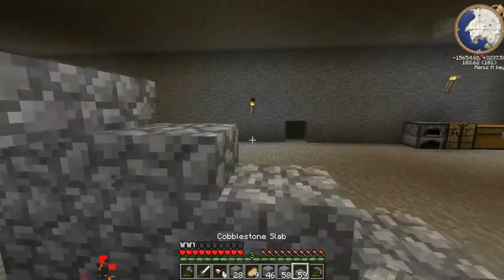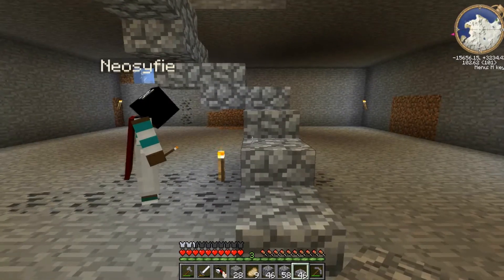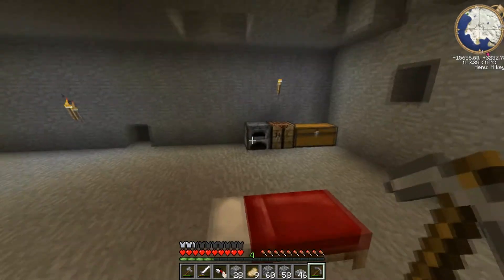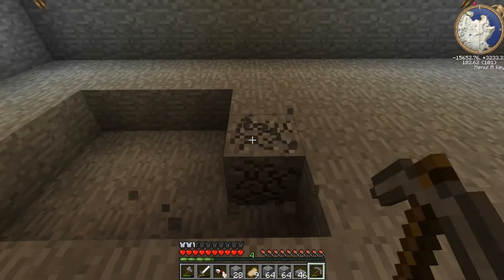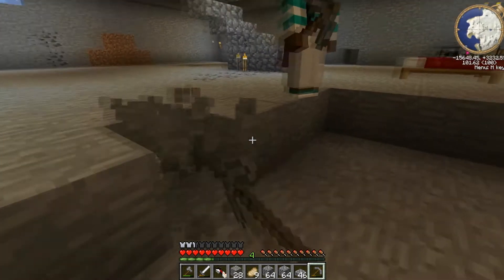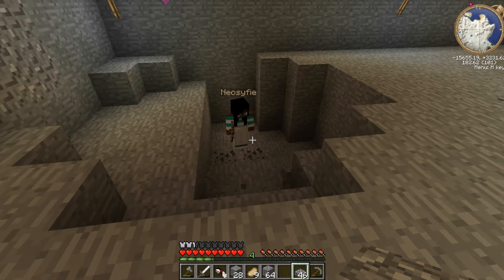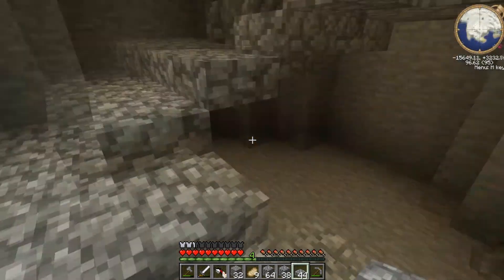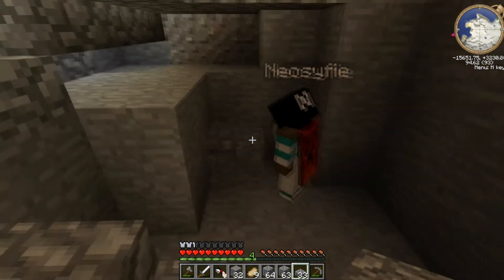Minecraft S12 (w/ NeoSyfie)- 15 - First Stairs